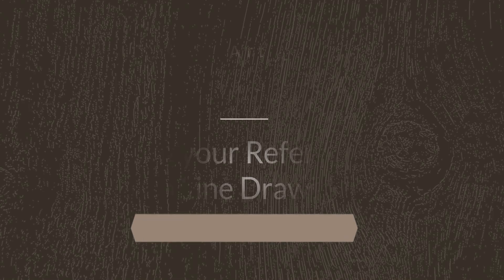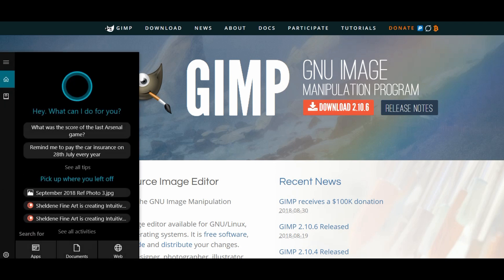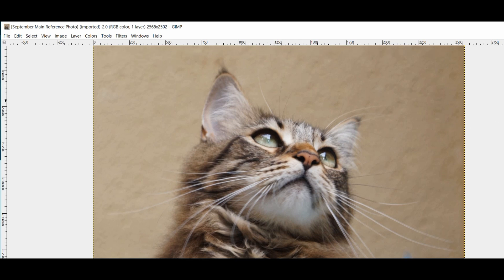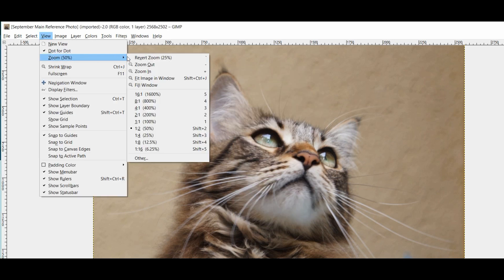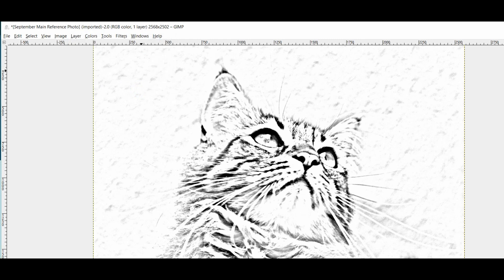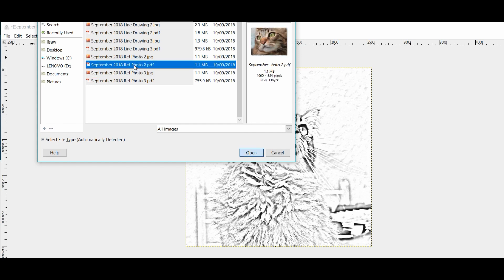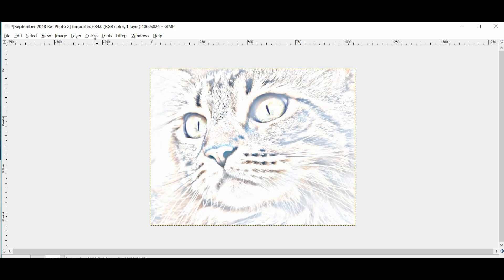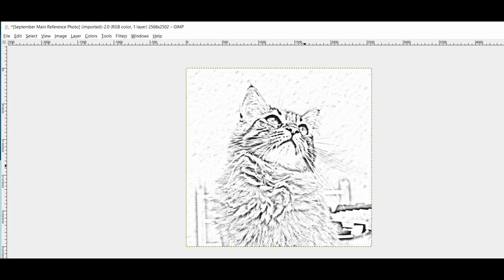Making a Line Drawing from your Reference Photo using GIMP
This tutorial video shows how you can use a photo editing programme to create a line drawing from your reference photo. There is a newer updated version of this video using Legacy options.
I use GIMP but any good photo editing programme such as Photoshop will have a way of doing a similar thing.

You can find out more about GIMP & download the latest version for free however the newer versions do not have the same layout as the version 2.8.22 that I used for this demo.

For early access to all of my other video tutorials join me

My website where you can access all of my digital tutorials